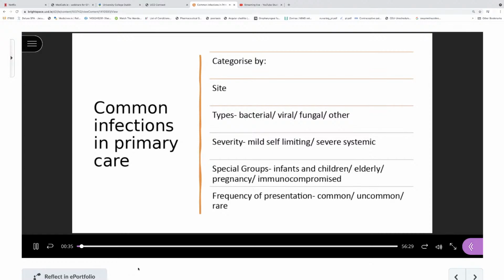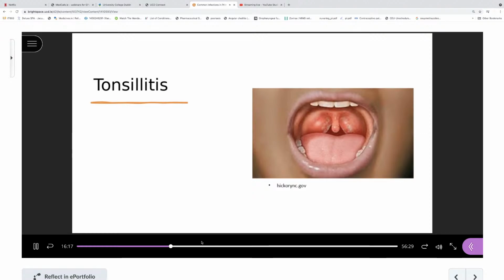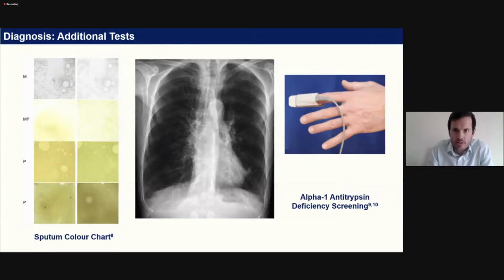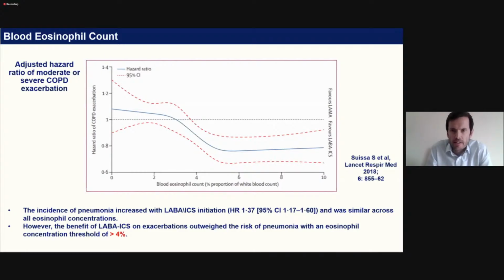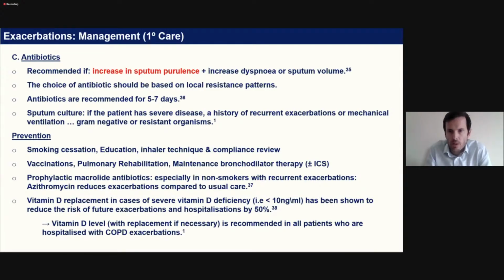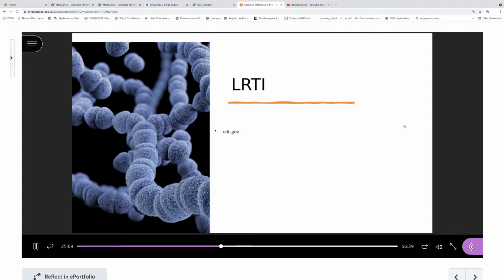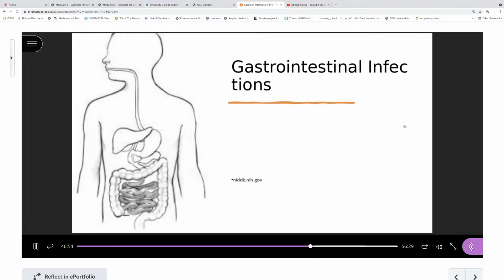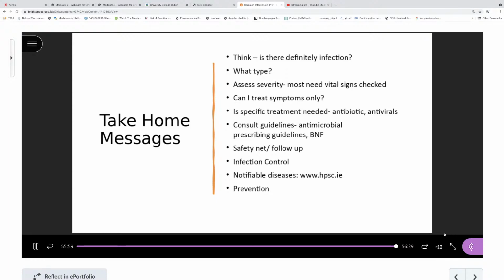Common infections in Primary Care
cauta sfatul medicului , aici doar sfaturi prietenesti ca nu sunt la serviciu!!!